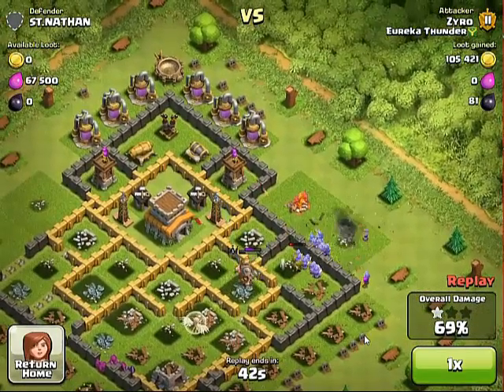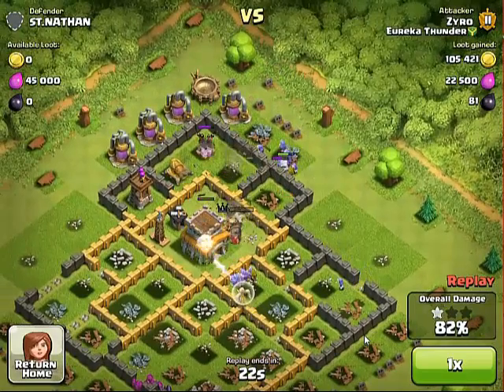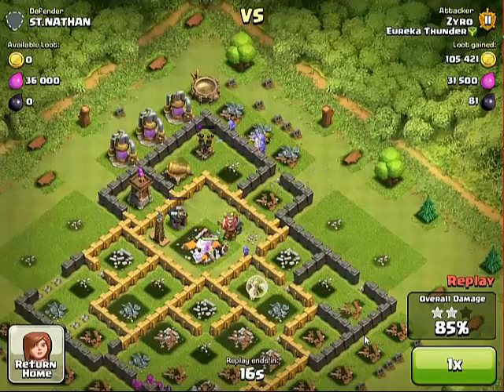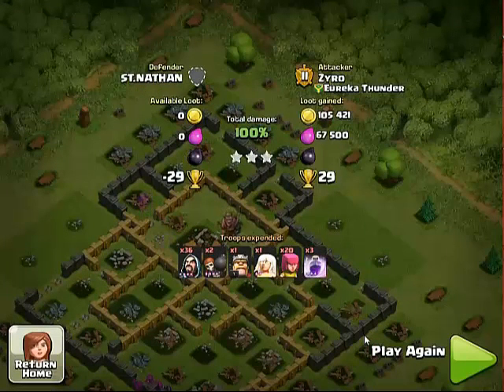Clash of Clans - Attack with Crazy Wizards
The massive cleanup that occurs when using almost all Wizards and one Healer